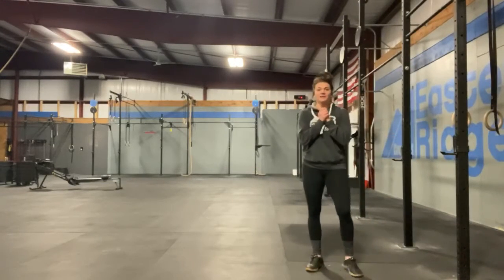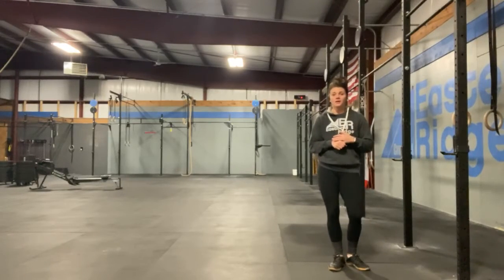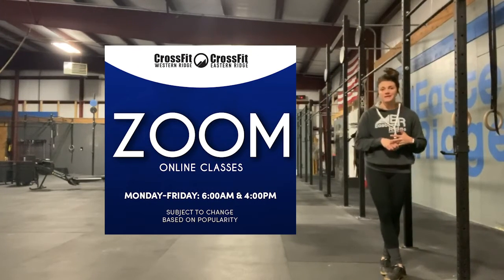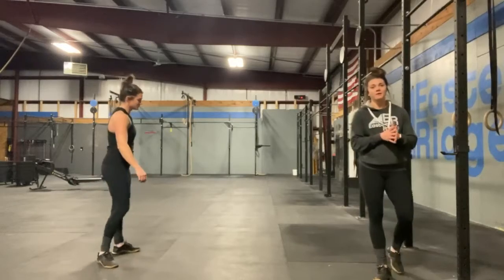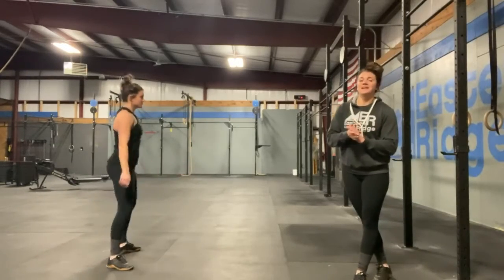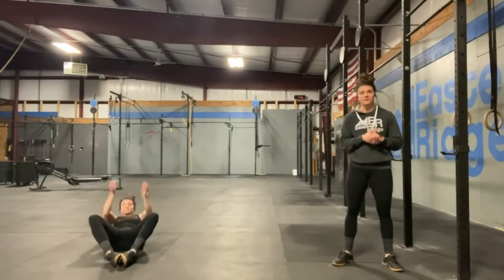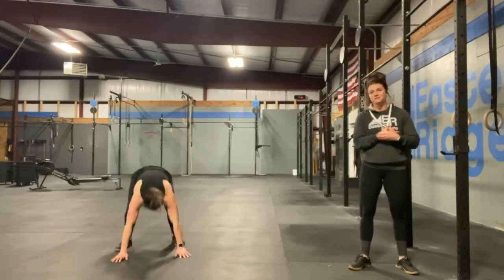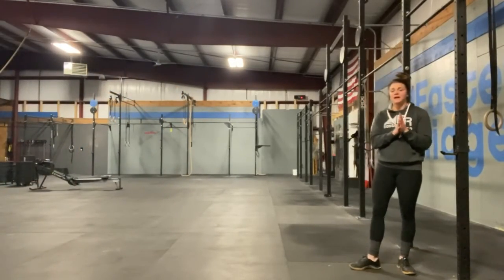Home WOD - March 30th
Warmup:
Perform 10 reps of each below

4 Rounds for Time
50 Jumping Lunges
40 Air Squats
30 Sit Ups
20 Burpees
*Modify Jumping Lunges to Lunges. 1 Step is 1 Rep.

Strength:
4 Sets Max Reps
Shoulder Press

Cooldown:
Pigeon
Couch
Seal
Iron Cross